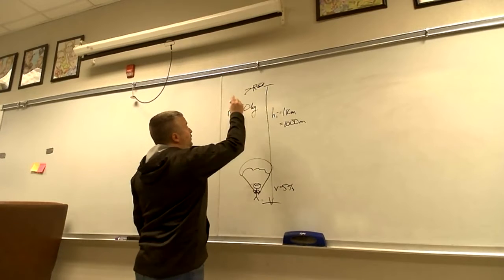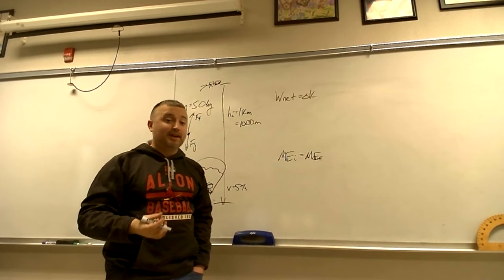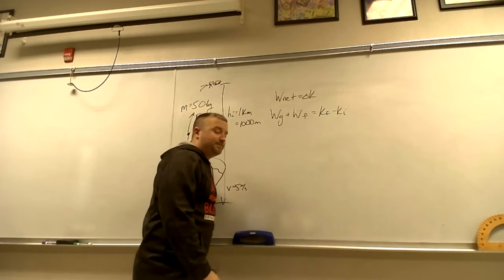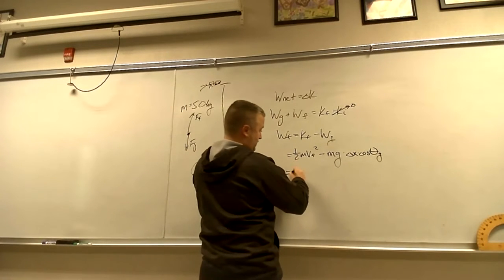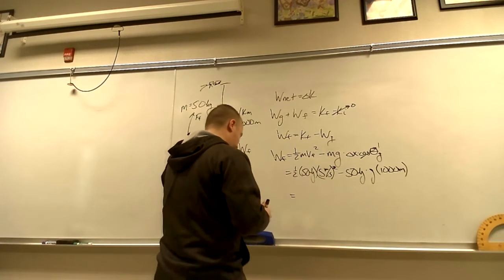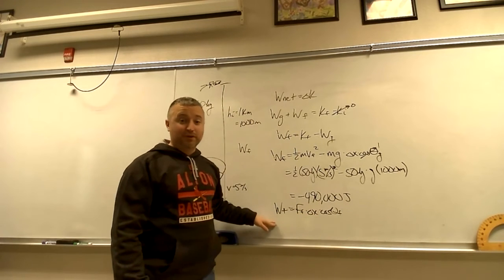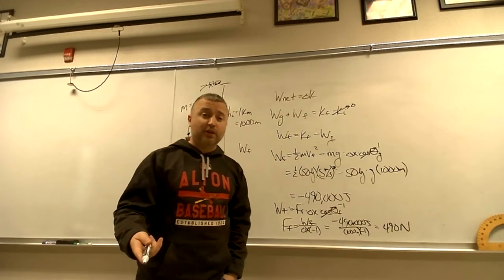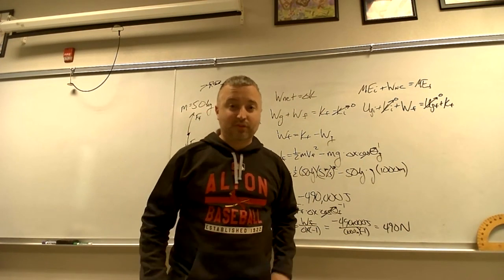5 6 #5 - Sky Diver Power Problem